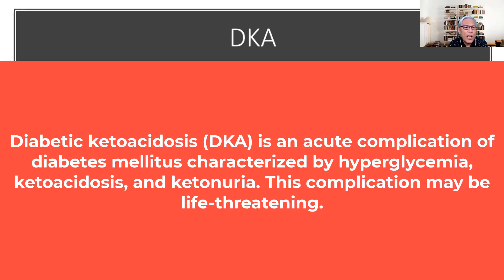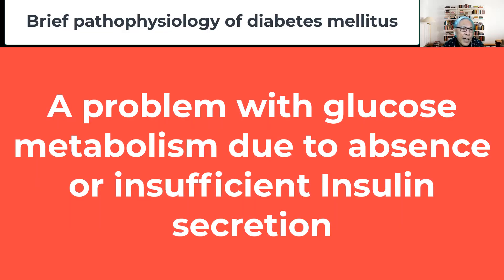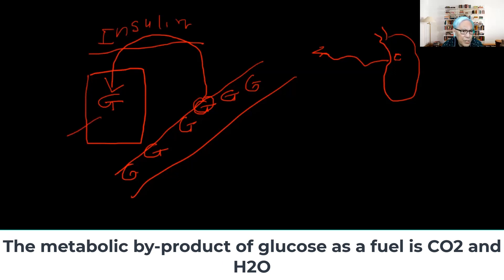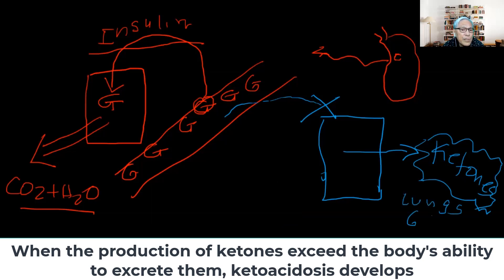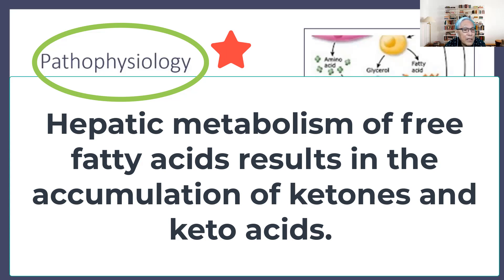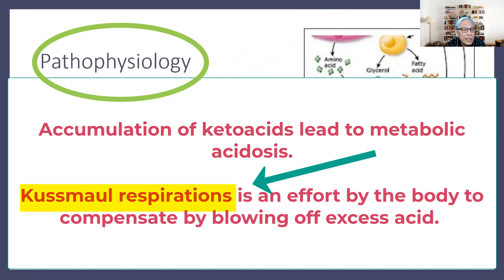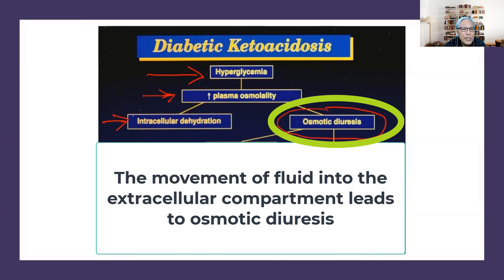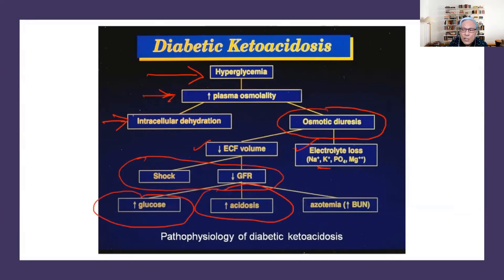Diabetic Ketoacidosis DKA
This is a mini-lecture on diabetic ketoacidosis also known as DKA. This is useful for nursing students and nurses preparing for the NCLEX, NLE, or other nursing licensing exams.